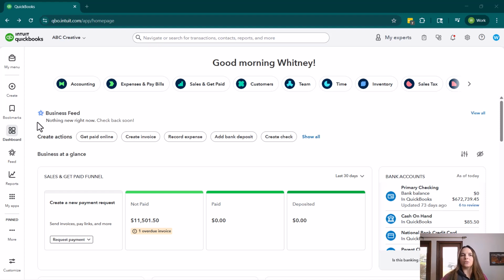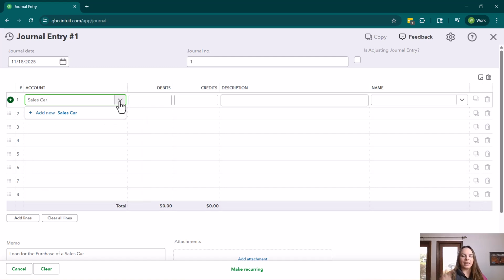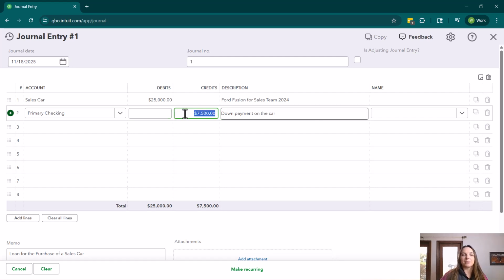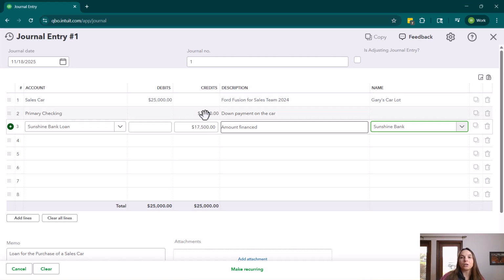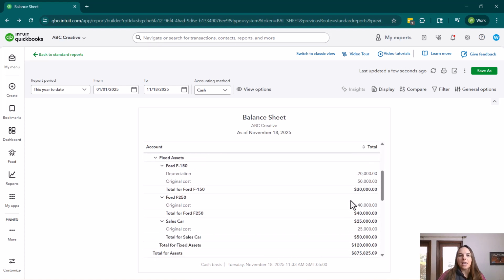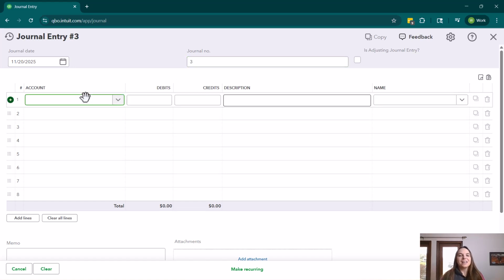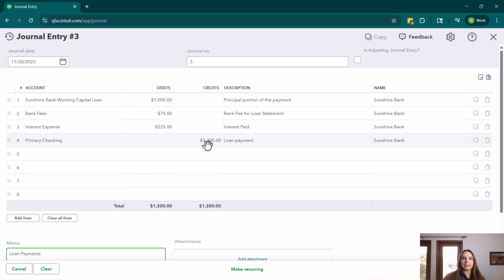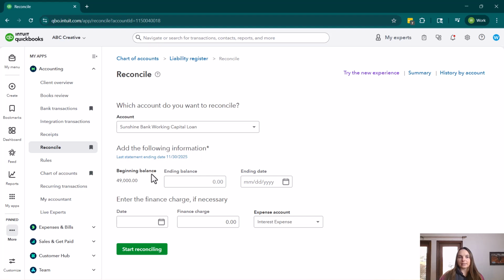How to Record Loans and Loan Payments in Quickbooks Online - Quickbooks Online Tutorial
Recording loans in Quickbooks Online is easiest with a journal entry.  There are two general types of loans, one used to purchase a fixed asset such as machinery or vehicles and one that is used to bring cash into the business.  These are recorded very similarly with slight variations.  In this video I show you how to record both types.

Loan payments need to be split into the principal portion and the other portions of the payment.  This could be interest, bank fees, and other types of expenses.  These items can generally be written off on the business tax return.  The principal portion of the payent cannot be written off because the loan coming into the business is not recorded as income.

Happy Taxes!
Transcript